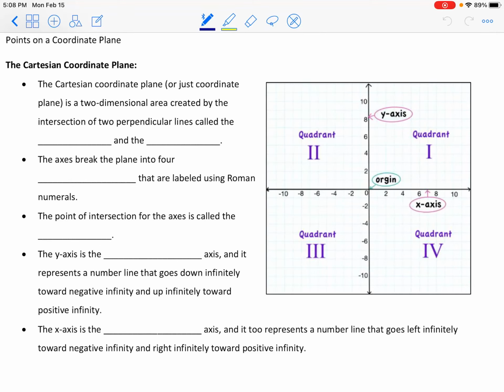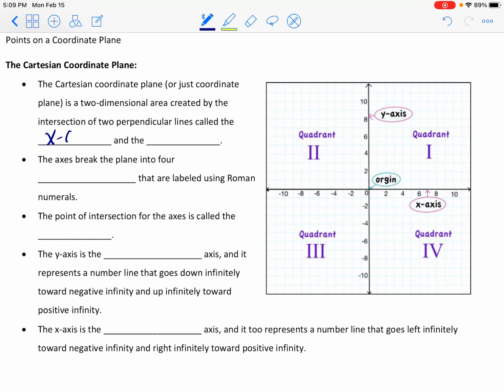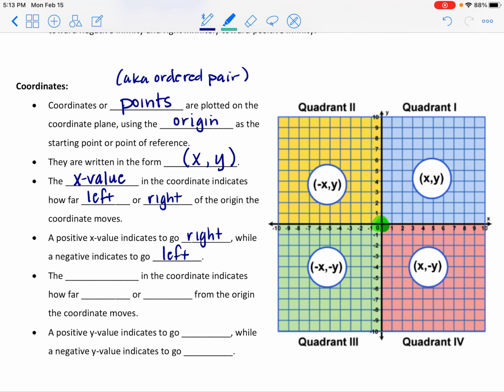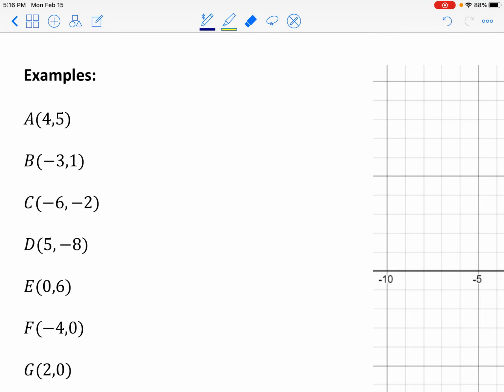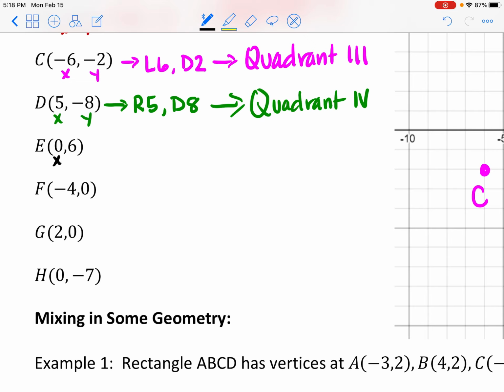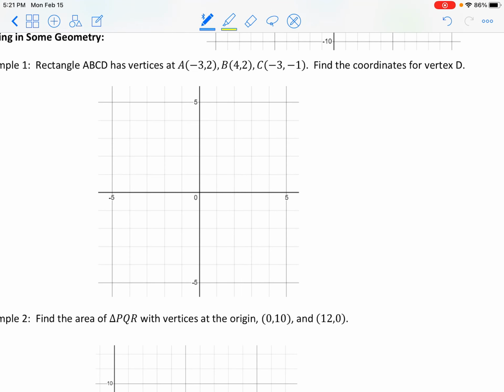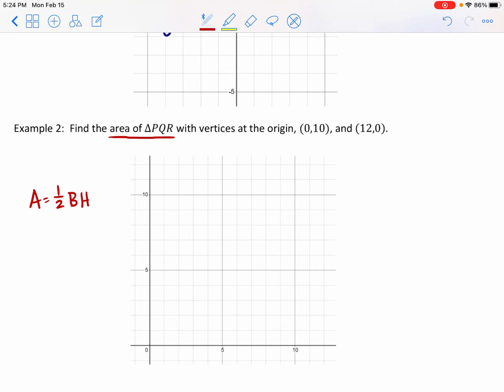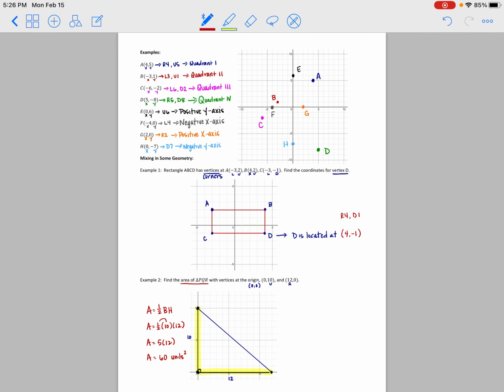Points on a Coordinate Plane